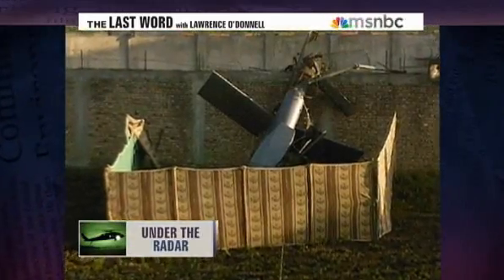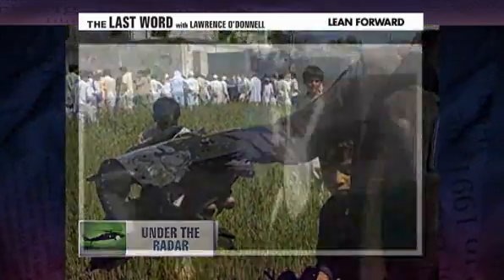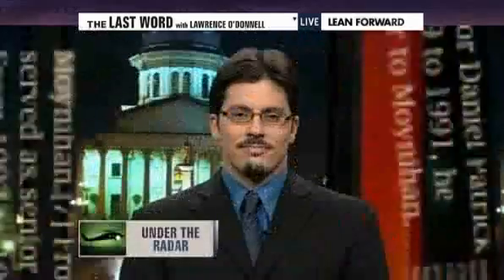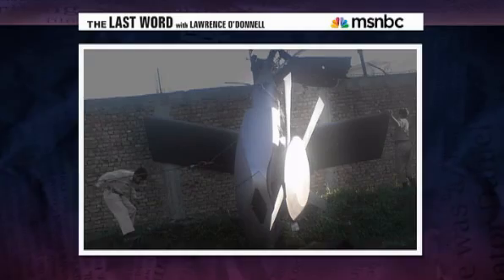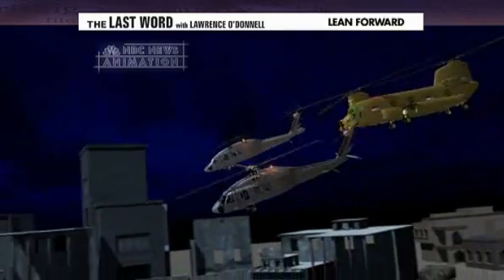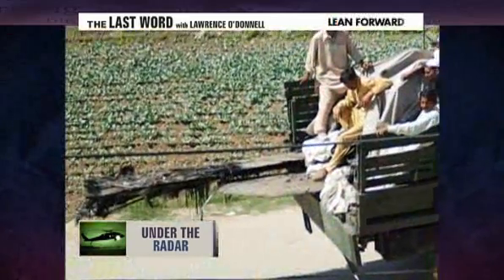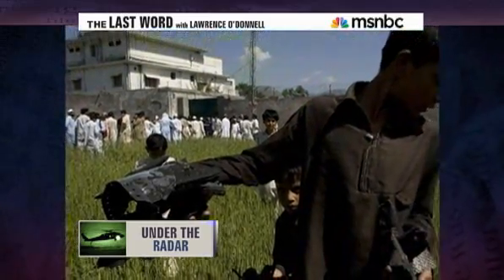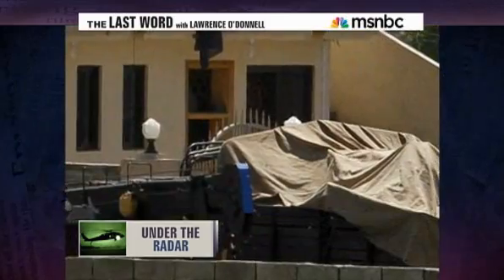The Last Word New weapon of war